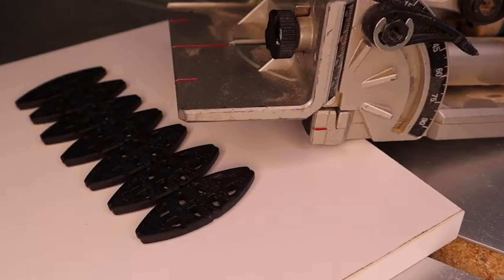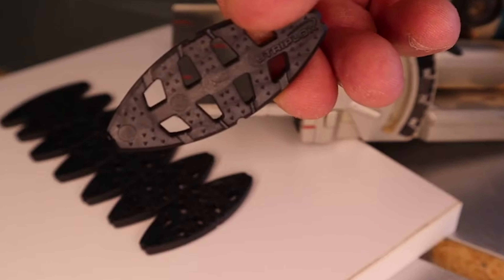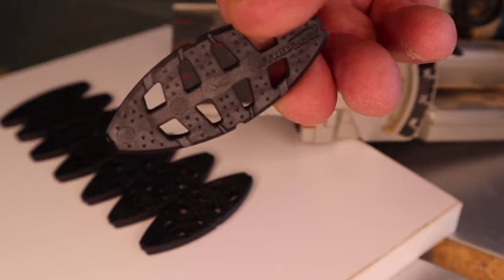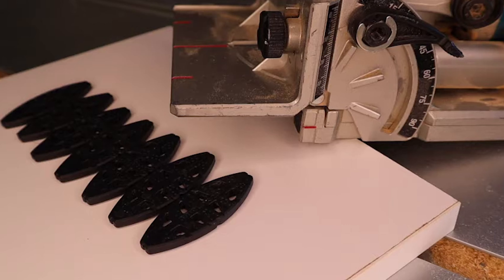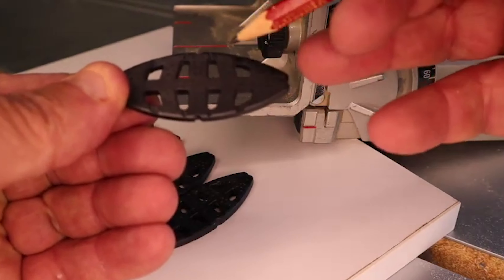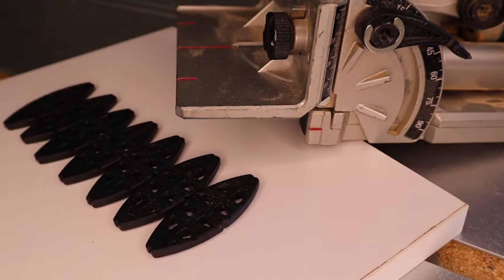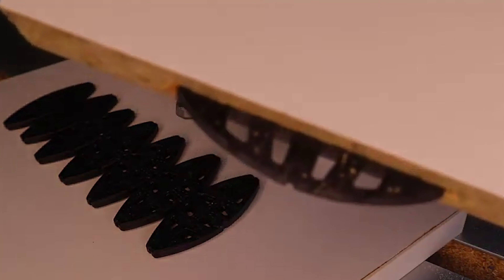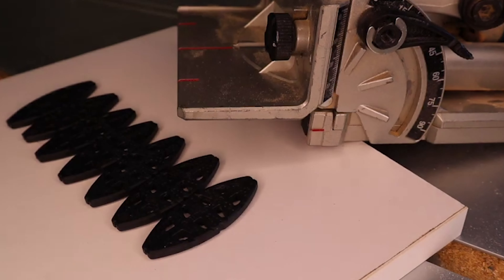Biscuit Joiner No 20 Knock-In by Striplox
The Knock-In No.20 Biscuit streamlines the assembly process, making it both easier and more enjoyable. Traditional wood biscuits often lose their shape and swell under varying atmospheric conditions, which can lead to substrate blowout.

The Striplox No 20 grip Biscuit offers a revolutionary solution. It maintains its shape consistently and features innovative gripping spikes that secure your project firmly, delivering superior results every time.

Installation is simple: all you need is a hammer to tap it in, which saves time on clamping and eliminates the lengthy wait for glue to dry.

The positioning groove can be quickly and easily created using a router or a biscuit plate cutter. For detailed cutting guides, please refer to our videos and resource materials.

This product is designed for knock-in installation. For added strength, a small amount of adhesive in the groove ensures a tight fit. The glue, ideally Cyanoacrylate, travels down small wedges and drips into the gaps, allowing it to bond effectively to both surfaces without swelling on the surface.